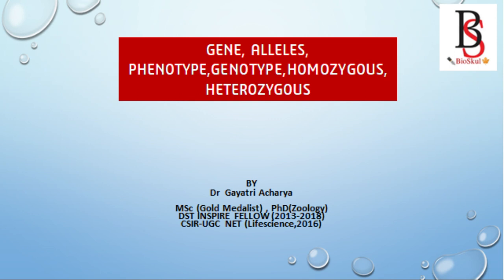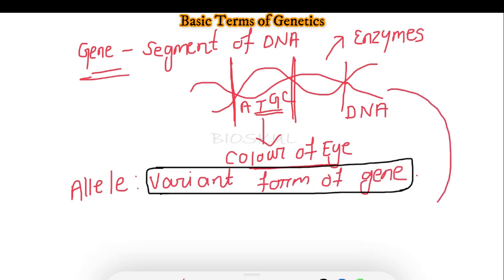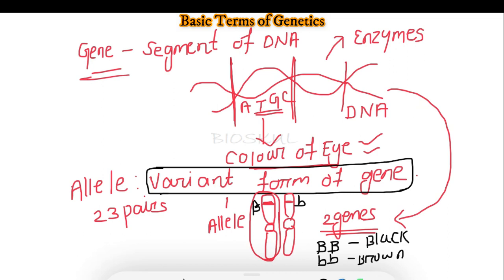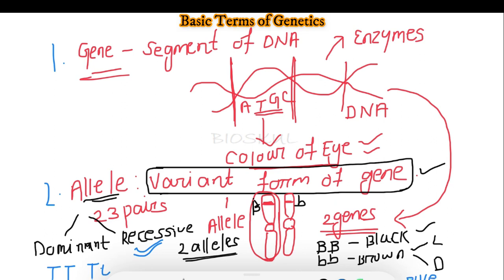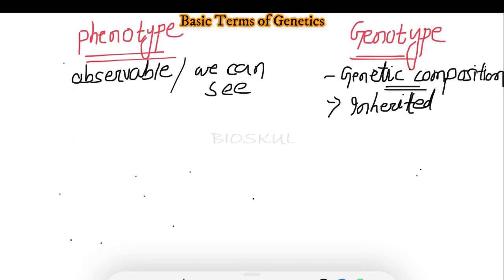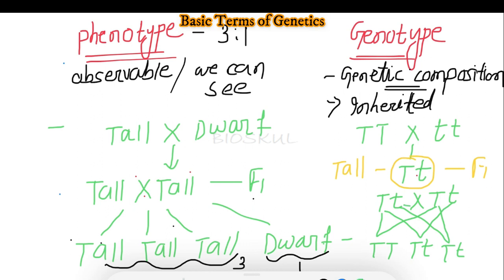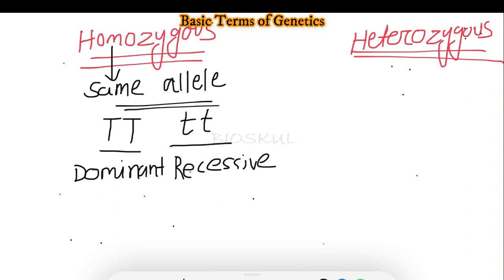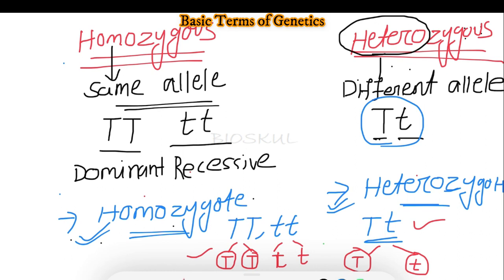Most frequently used terms in genetics//Gene//Allele//Genotype//Phenotype//Homozygous//Heterozygous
In this video we will learn about Gene, Allele, Genotype, Phenotype, Homozygous, Heterozygous @bioskul4409